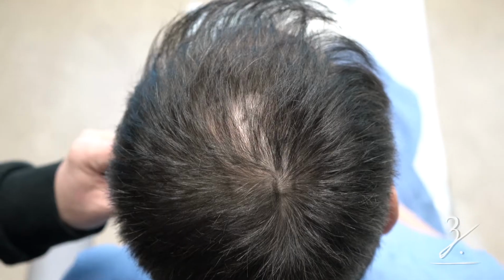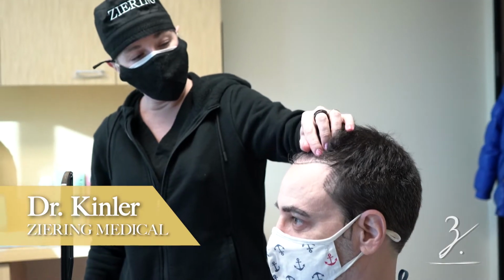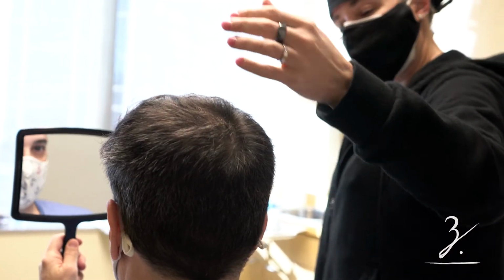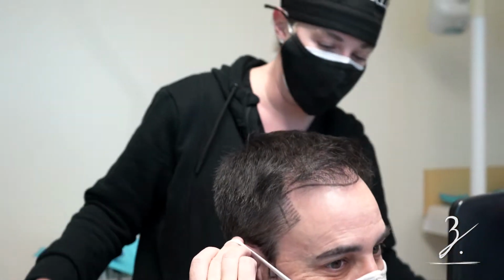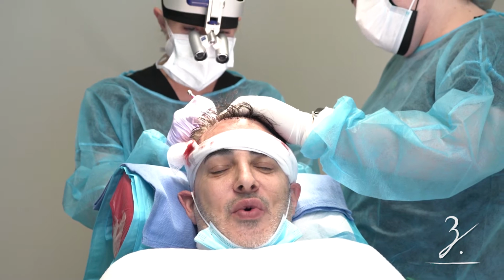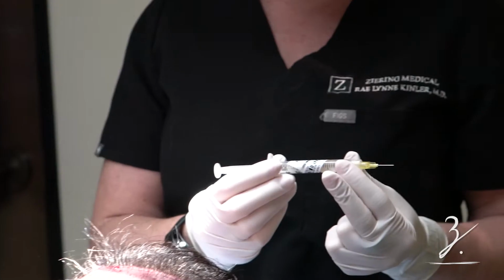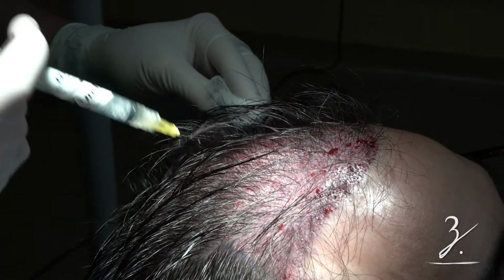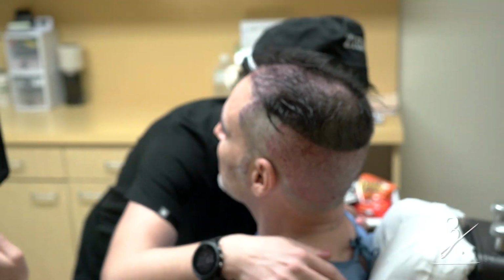Why Hair Transplant Patients Have Two Procedures: Eric Himel’s Hair Restoration Journey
Why do hair transplant patients decide to have a second surgery?  Watch Dr. Kinler breakdown what will be accomplished for our patient Eric Himel during his follow up surgery of 3265 grafts.  In addition to increasing density in his hairline and crown, Dr. Kinler’s hair transplant design included restoring his temporal peaks and eyebrows along with creating fuller, more complete sideburns.

Ziering Medical is a world renowned hair restoration facility with locations coast to coast. Serving patients all over the country Ziering Medical is also the premier choice for celebrities, models, and professional athletes. When you're looking for the best in Hair Restoration look to Ziering Medical.